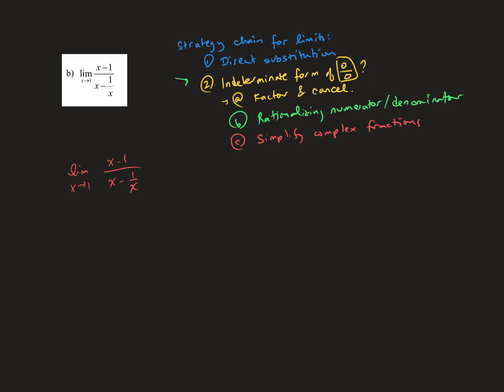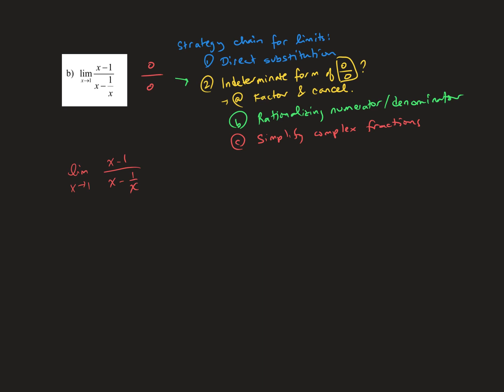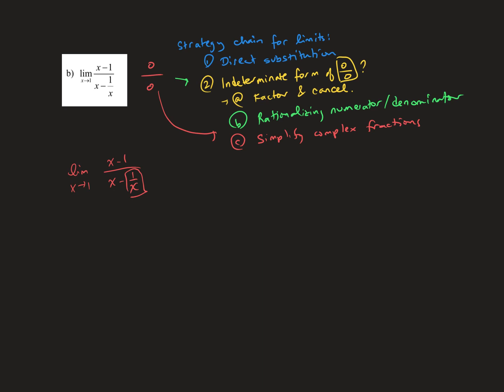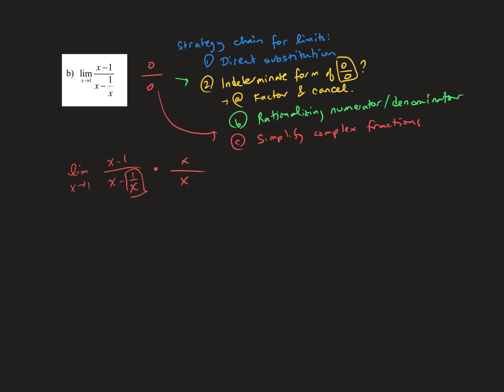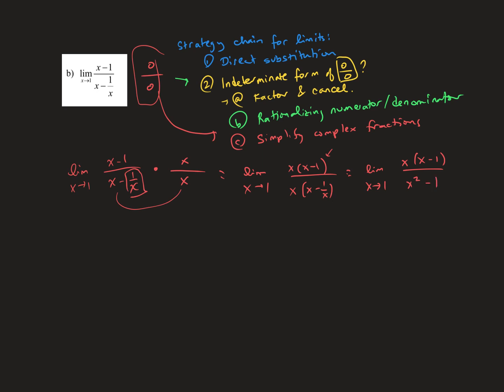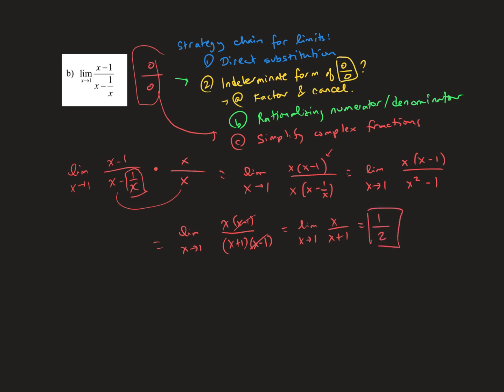Indeterminate forms - simplifying complex fractions.mp4